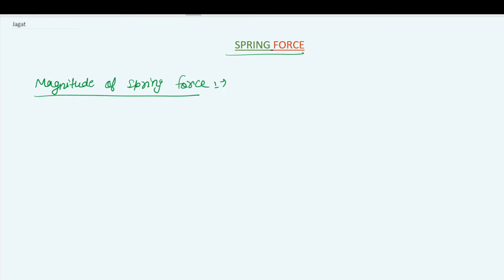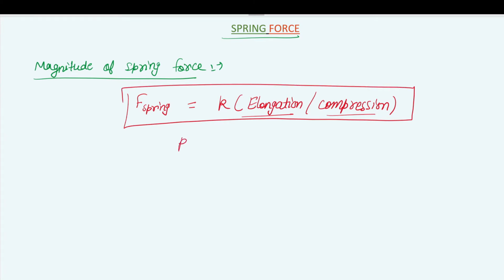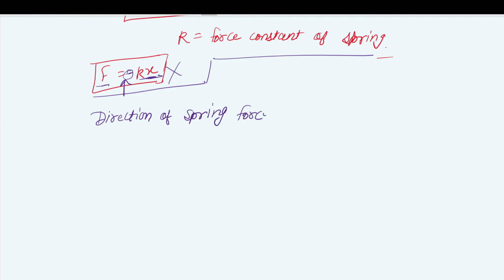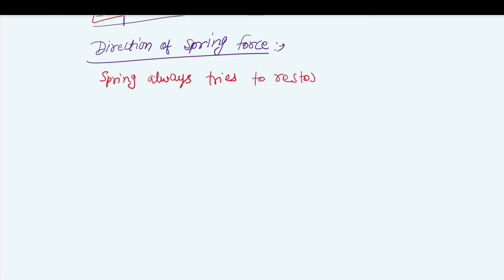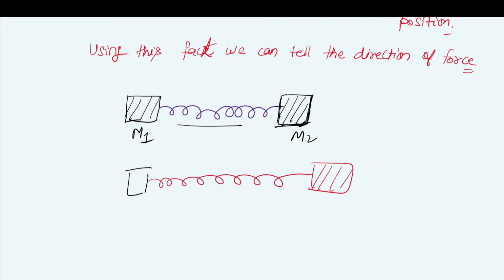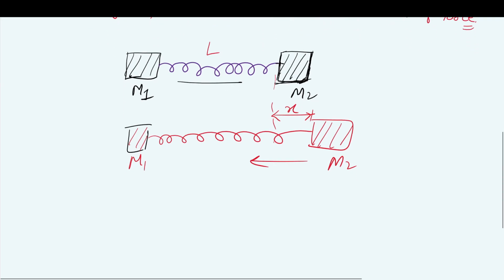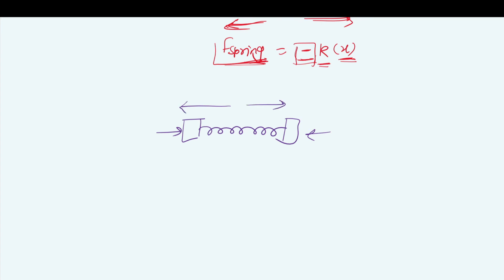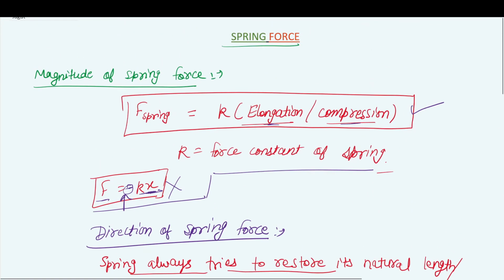Spring Force || Dynamics || Classical Mechanics || Lec.- 11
HELLO STUDENTS

 This is our 11th lecture on Classical Mechanics. This Lecture contains following topics of Classical Mechanics DYNAMICS-

1. Types of forces.
2. Spring force magnitude.
3. Direction of spring force.

We shall continue our study of Classical Mechanics..

For-

TENSION FORCE || DYNAMICS || CLASSICAL MECHANICS || LEC. 10

This channel can help you a lot in your preparation of any type of msc or phd entrance, so please stay connected with the channel by *"SUBSCRIBING"* and pressing the bell icon to get easy notifications of the latest updates. Thanks a lot for watching.